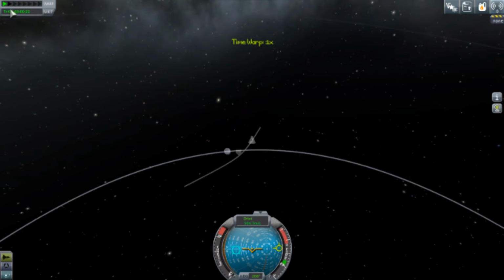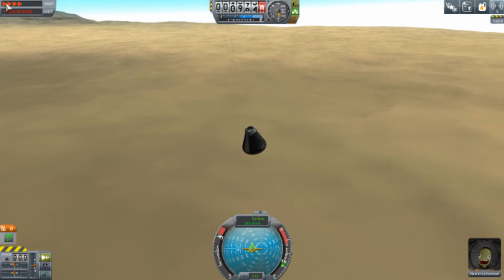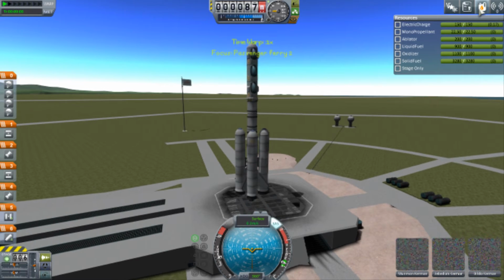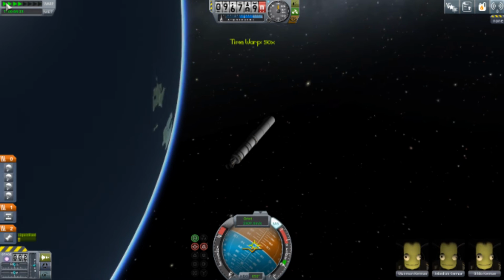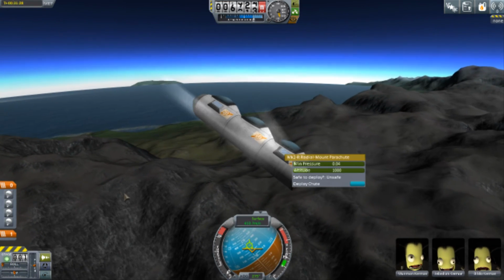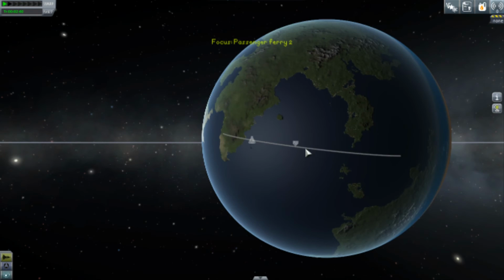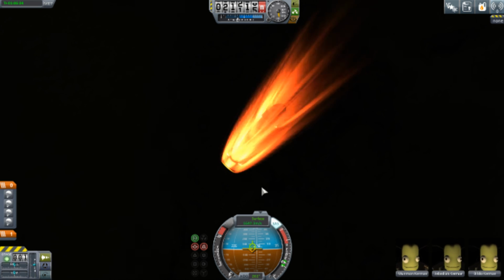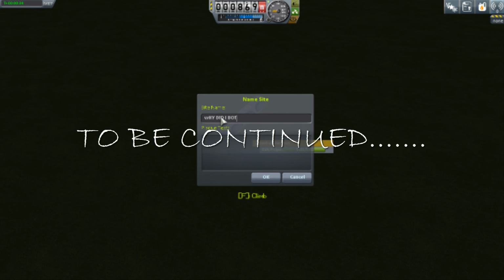Kerbal Space Program Career part 6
continuing the career mode. This time, we manage to complete a mission without messing up (too much)